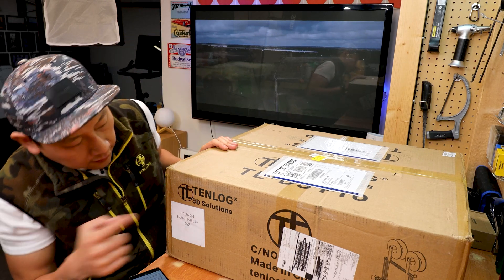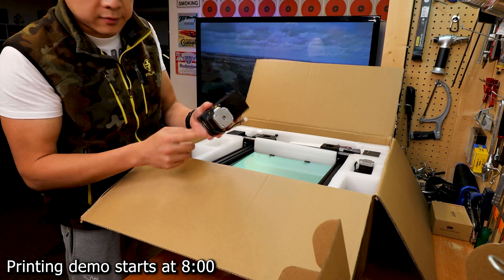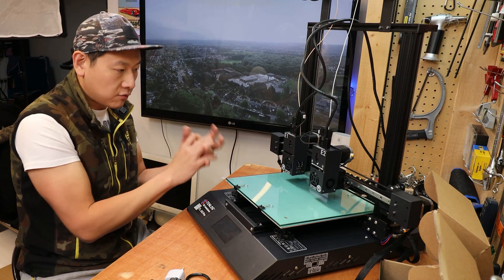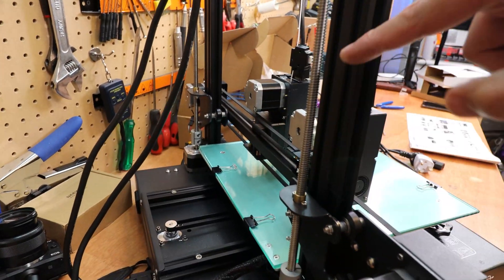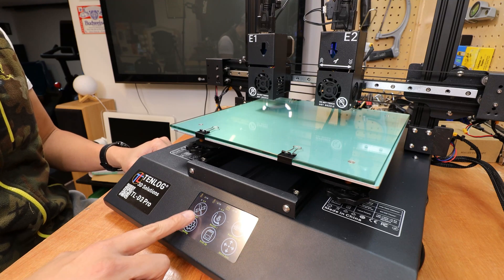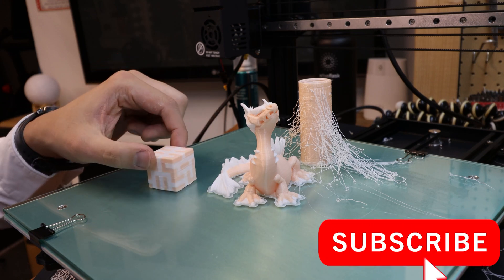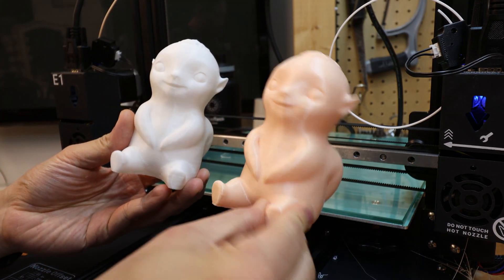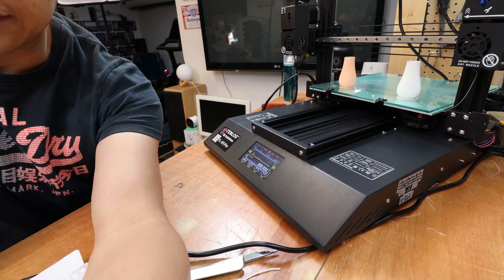Tenlog TL D3 Pro Independent Dual Extruder 3D printer review by Benson Chik Double the print speed!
Time to upgrade my 3d printer and in 2020 the Tenlog TL-D3 not only can print 2 different filament or different colour but to print it independently to each other. You can scale up print speed by printing two of the same file at once or have a mirror image printed as per my spiral vase.

I bought it for £520 from Amazon UK, I rather buy from Amazon than cheaper China direct as no import tax to worry about and also the after sales care from Amazon.

The D3 PRO is half assembled and medium DIY skill is needed to put together, there is lots of installation video online which will show you how to put it together. I am on the Tenlog facebook group and I found lots of useful information about the software side of 3D printing which is really useful.

Printer is not dead silent but a low huming noise from the fans, definitly better than the 1st gen 3D printer. I managed to set up and start printing within a couple of hours from opening the box and the prints so far is very good.

There are cheaper dual colour/extruder 3D printer out there but this is the cheapest INDEPENDENT dual extruder 3D printer I can find which you can print 2 object at once, there are modification to make it 4 heads on Facebook which I will definitely check out if you need to scale up production of proto types.